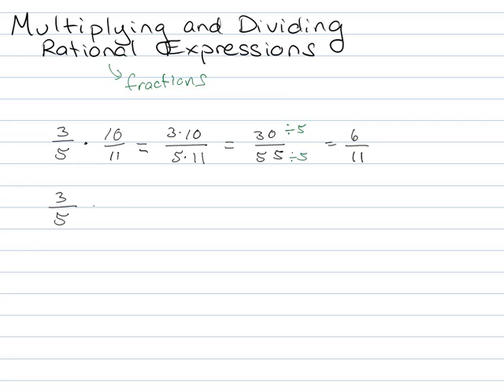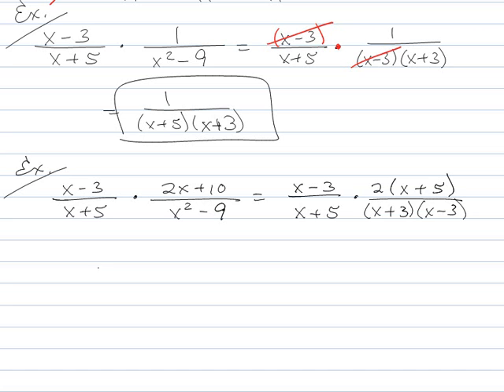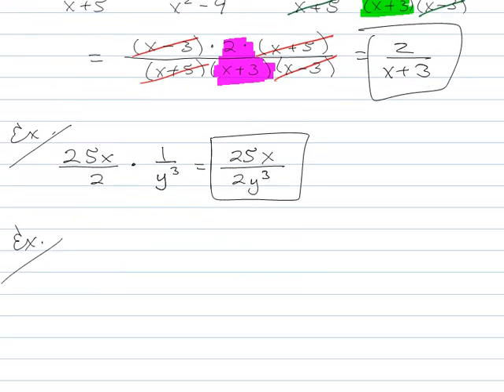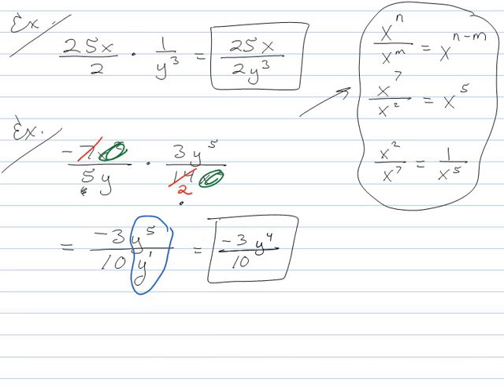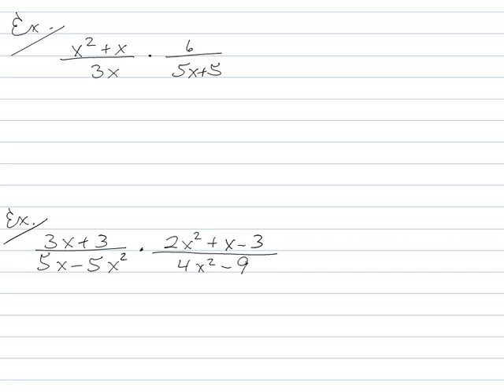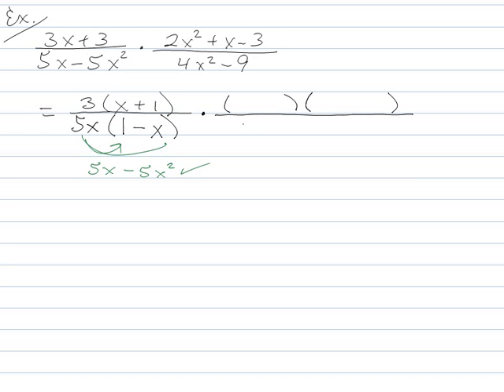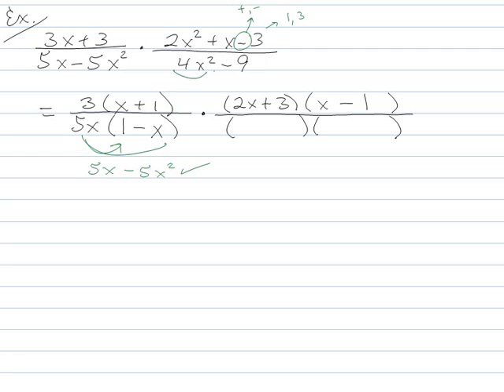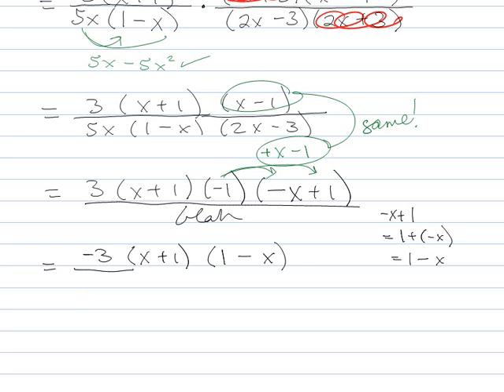Multiplying Rational Polynomials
How to multiply fractions with variables in them, using factoring.